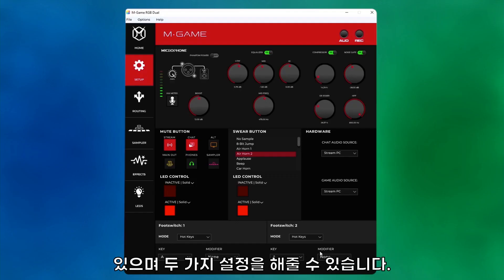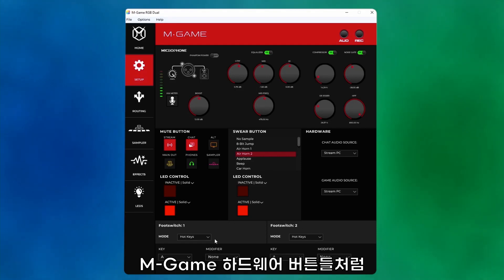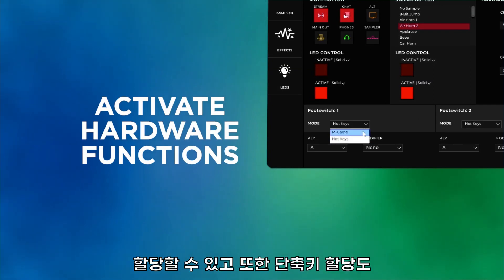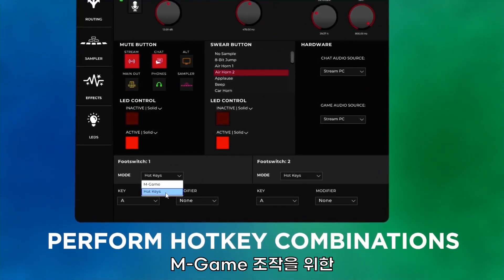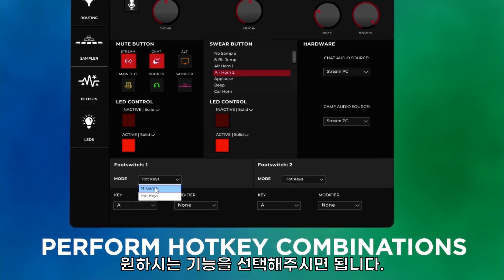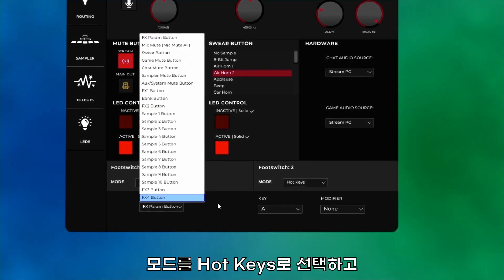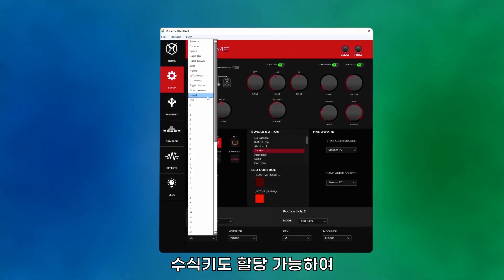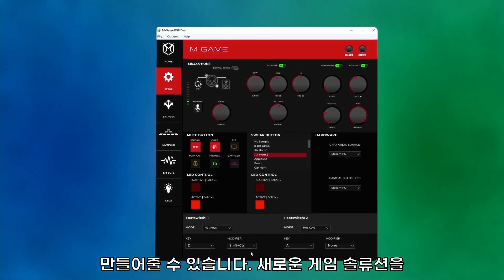[국제미디] 한글자막 M-Game 풋스위치 설정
본 영상에서는 M-Game RGB Dual 및 Solo 제품의 풋 스위치 설정에 대해 설명 드립니다.